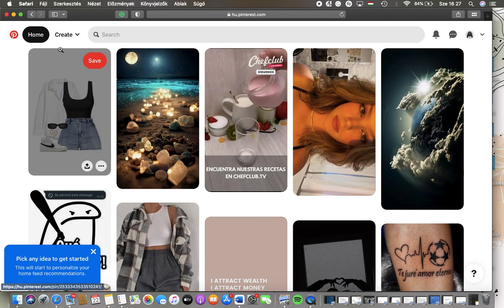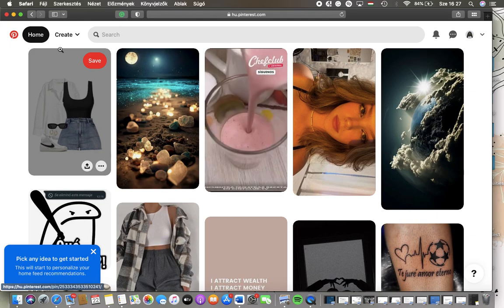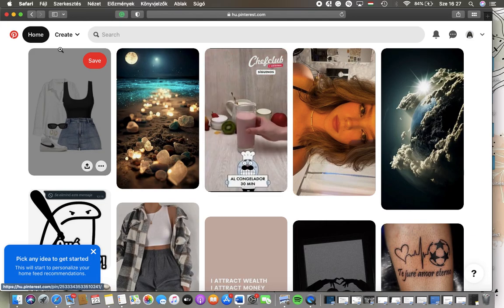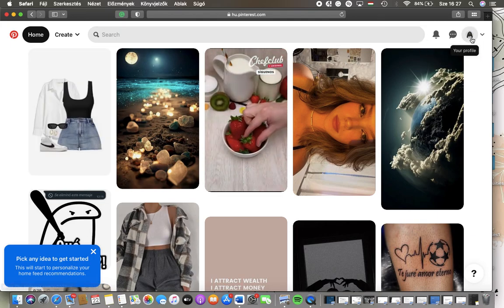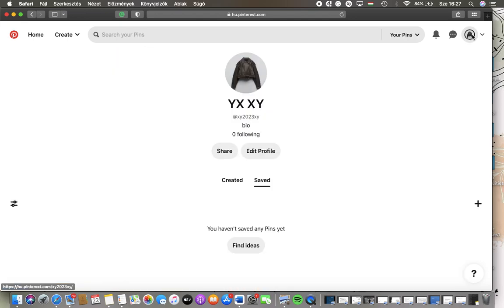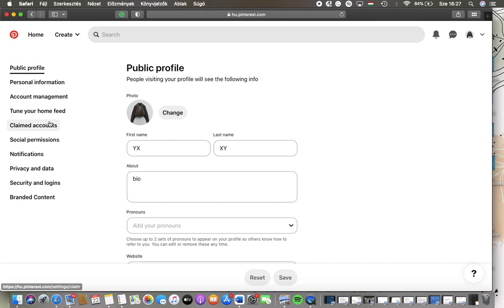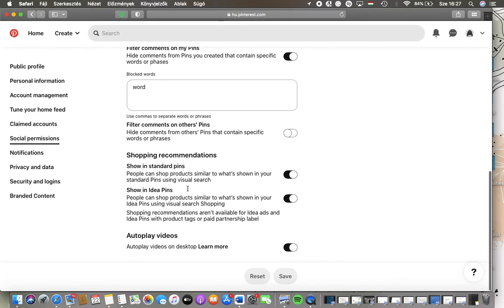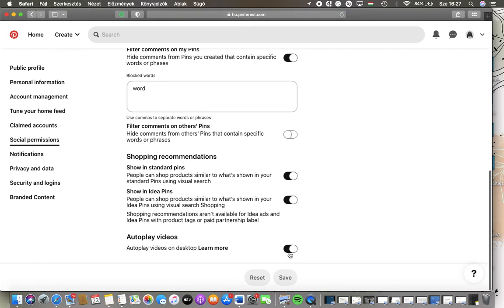How to enable the autoplay videos feature on Pinterest?